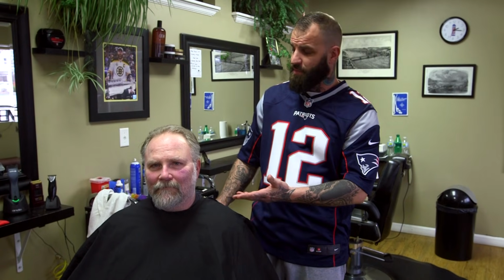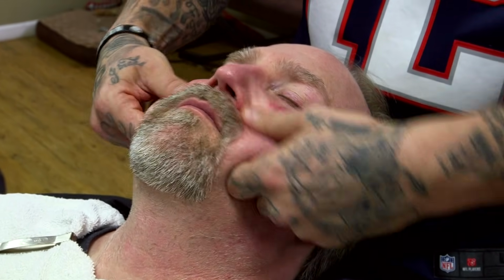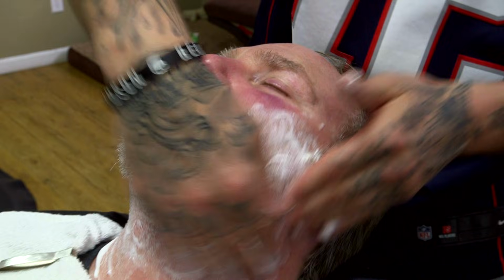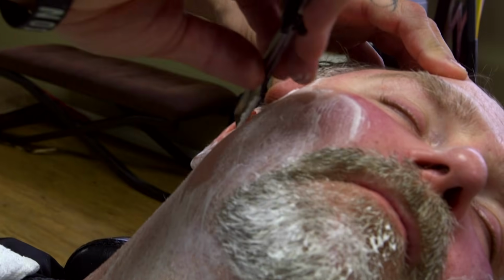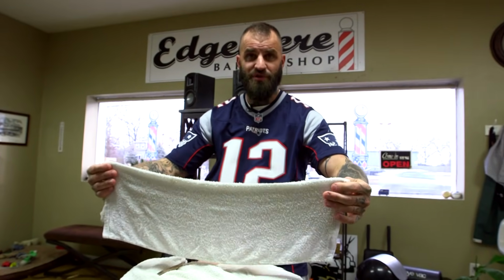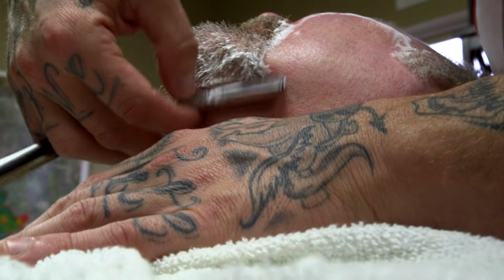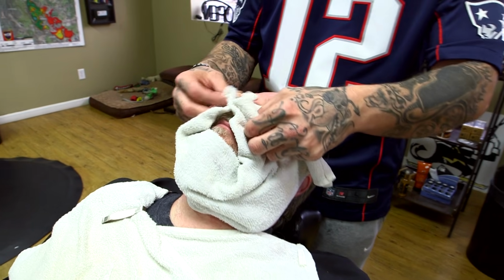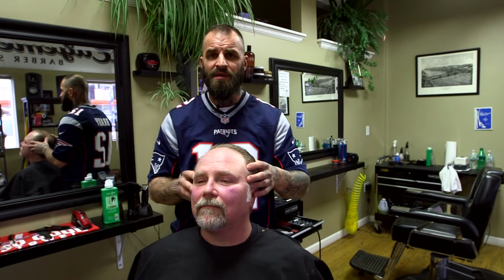HOT TOWEL SHAVE 💈 Jason Biegen | The Barbershop Experience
Sit back and relax as Jason Biegen, master barber at Edgemere Barber Shop, shows us the entire hot towel straight razor shave process.
Edgemere Barber Shop
129 Hartford Turnpike, Shrewsbury, MA 01545
Canon C100 with 16-36mm lens. Edited on Premiere Pro CC.
Thanks to SHREWSBURY MEDIA CONNECTION for the gear.